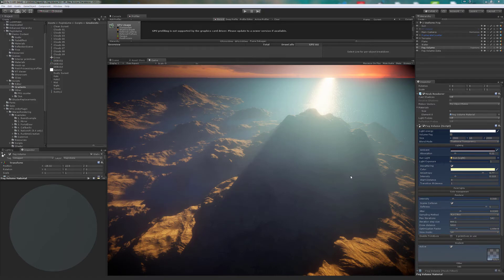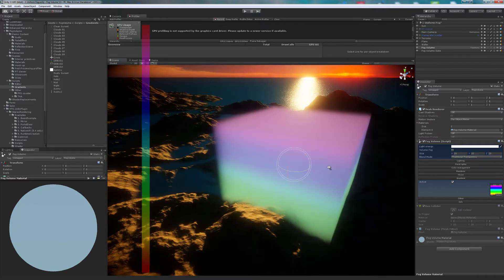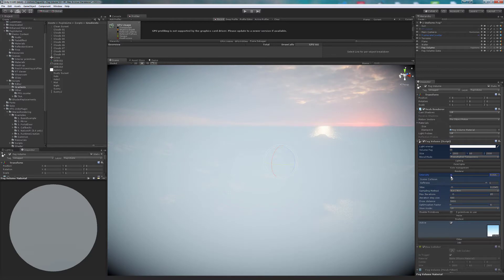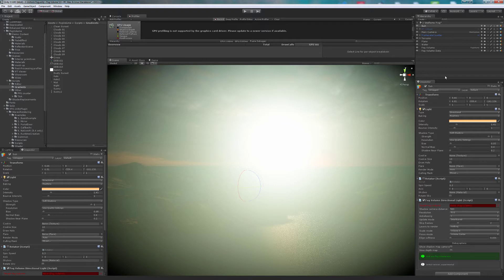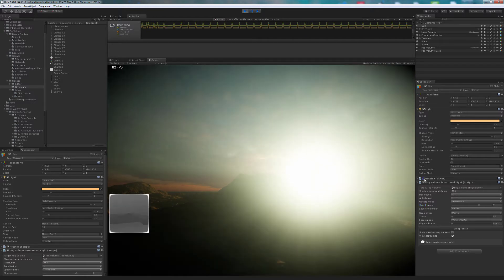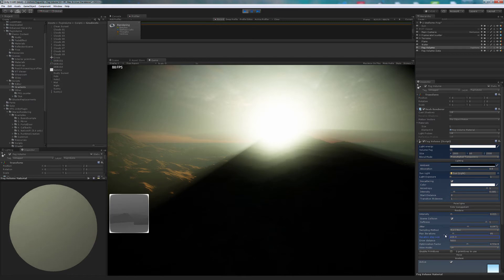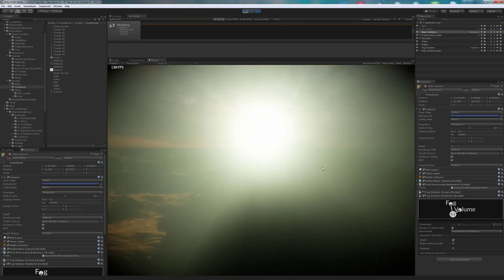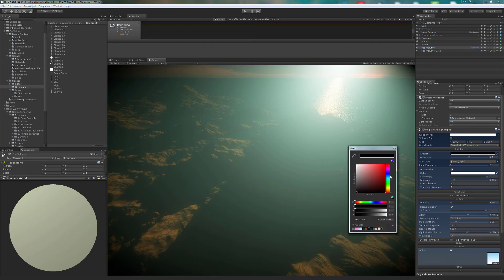Fog Volume tutorial 2: Textured Fog: Gradients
In this chapter we learn to use gradient textures to simulate the color and density of the atmosphere. Then, we enable volumetric shadows and low resolution rendering.